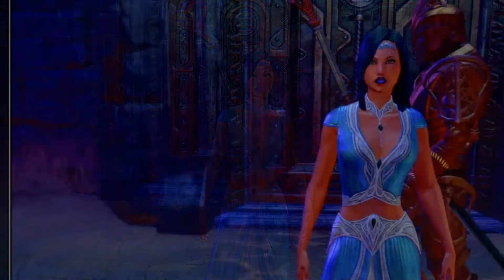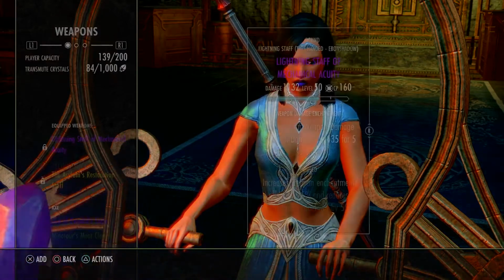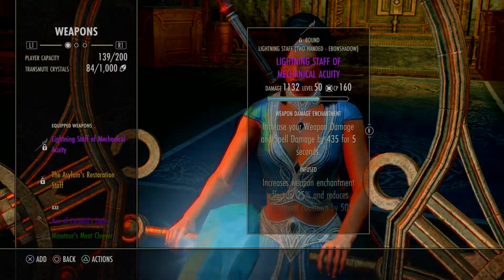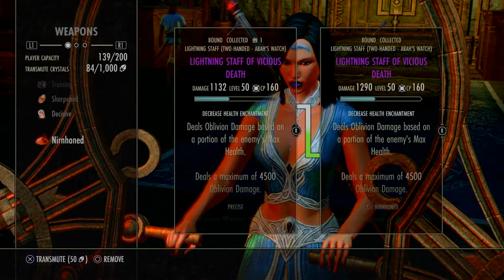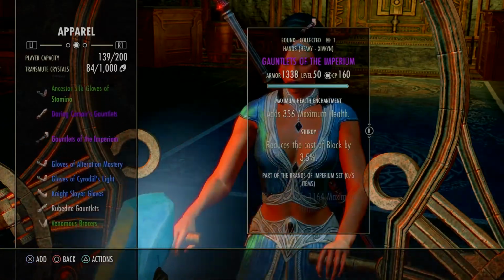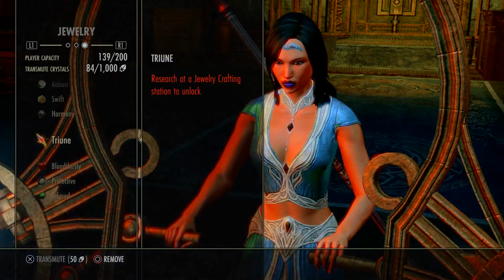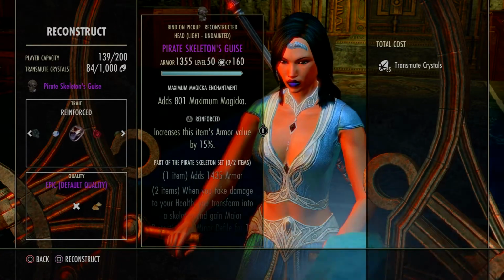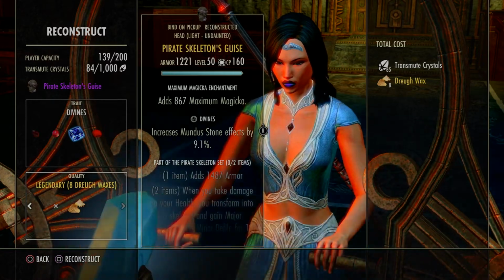ESO How To Transmute Your Gear! PS4/5 Xbox Or PC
Hello my Wolf pack! In this video of ESO, I show you how to transmute your gear and one of the places you can go to use a transmute station! I talk about traits and how they play a role in how you can transmute all your wearable gear. So if you were wondering how to transmute than watch this video and you will see how to do it!